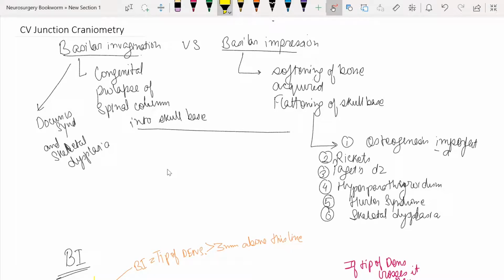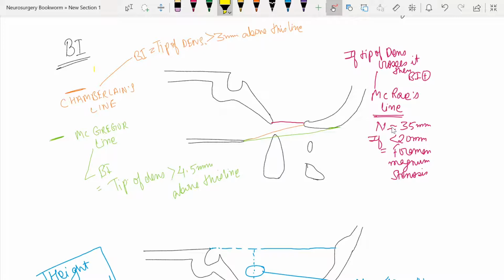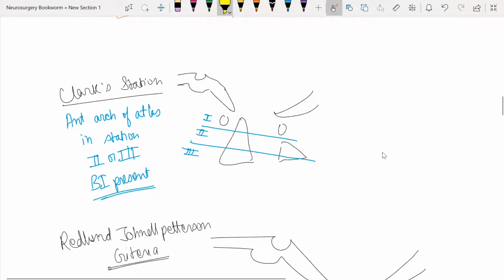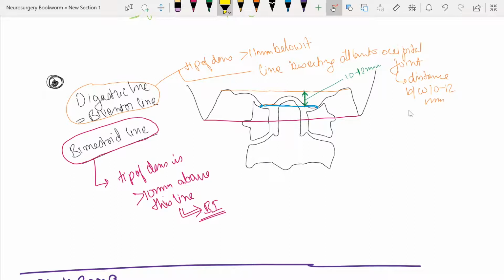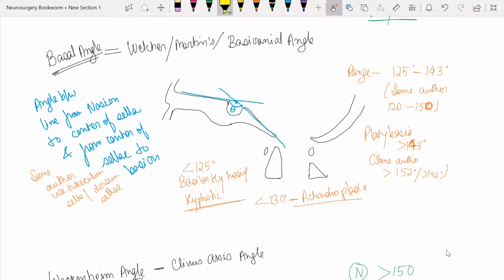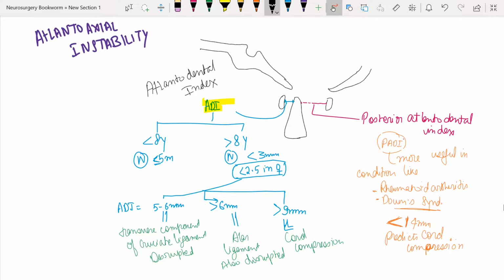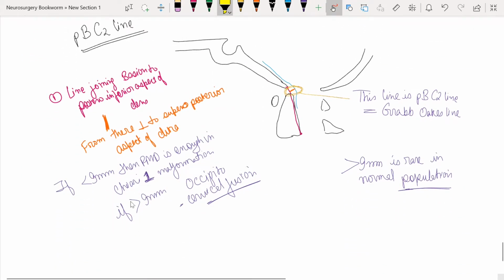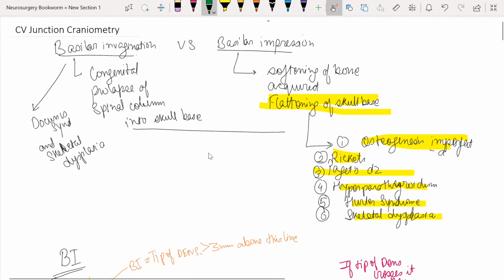Craniovertebral (CV) Junction Craniometry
This video contains discussion of various lines and angle used in CV Junction craniometry - Basilar Invagination, Platybasia, Atlantoaxial Instability etc.